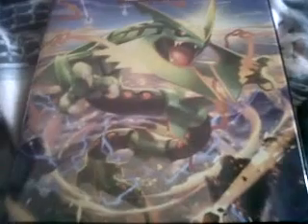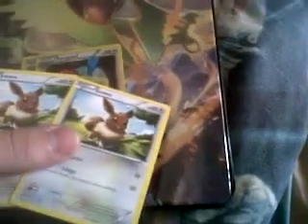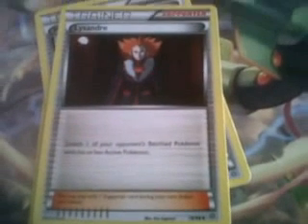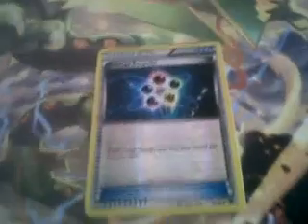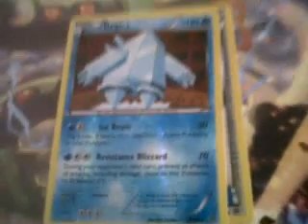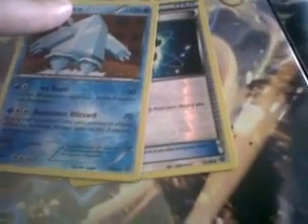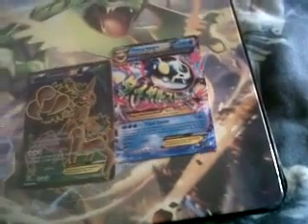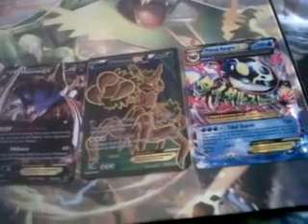Ancient Origins Pre-Release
Yes this is my first Pre-Release for the new Ancient Origins set for Pokemon Trading card game, as I was at game shop in Norwich. But this is one of those days when you were crazed for the cards to come out & have it in they're deck, but you should find out what cards I pulled as I tell the story of it.

Please do check out the links down below for more info & all that. \m/

Don't forget to keep on Rockin as you gotta catch'em all guys! \m/